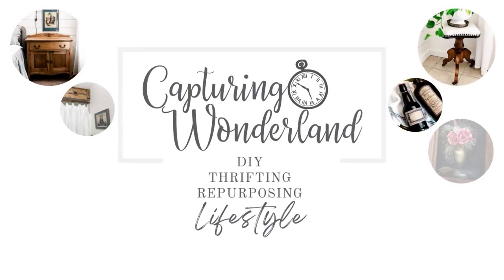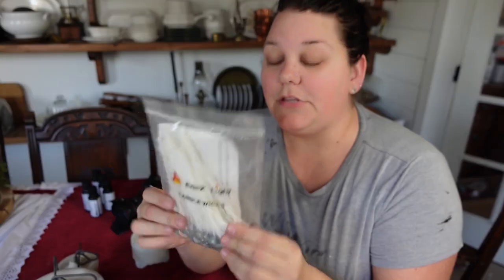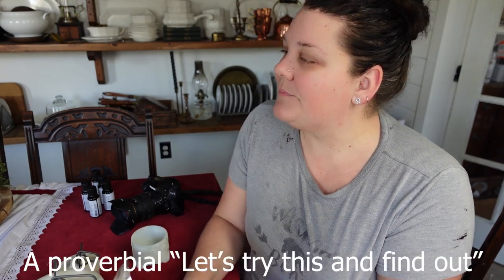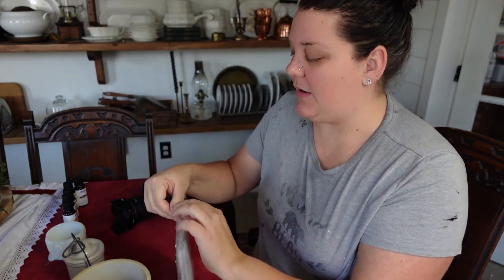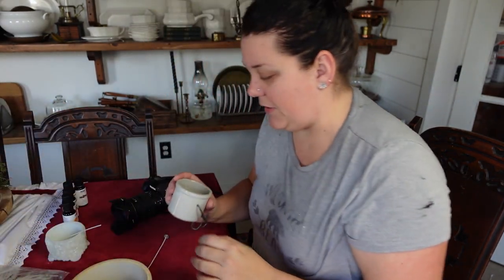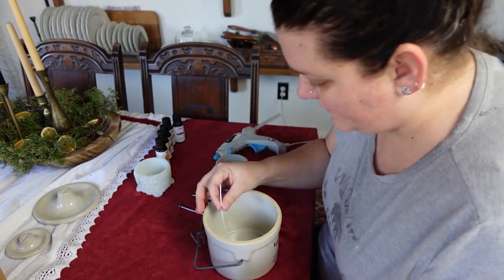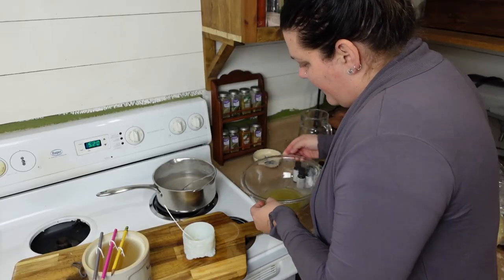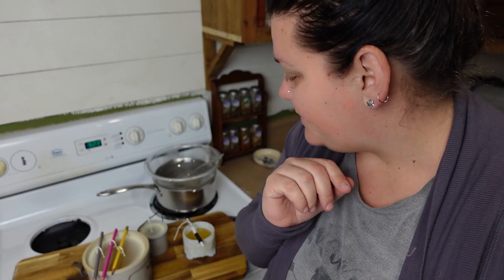How to Make Beeswax Candles for Beginners (with Thrifted Containers!)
I tell you what, I hope you enjoy the entertainment value of watching someone make something for the very first time because this was a learning experience!

Candles used to be a huge thing in my house. I absolutely loved going to Bath and Body and buying my Frosted Cranberry candles every year in bulk. But then came the research into toxins after having babies and becoming super sensitive to any of those fake fragrances.

A few takeaways from today's candle-making experience:

1. You can and should add coconut oil to your beeswax with a ratio of 1:1 to allow the candle to cure beautifully without "tunneling".
2. Diluting beeswax with coconut oil also makes the candles more affordable!
3. When using thrifted containers figure out how much they can hold with WATER before measuring your beeswax/coconut oil. This way you know exactly how much beeswax and coconut oil to melt for all of your containers.  With scary precision!

There will be a comprehensive post with all of my tips and tricks coming up on the blog

Beeswax Pellets (2 lb Bag)
Beeswax Pellets (5 lb Bag)

Candle Wicks

Coconut Oil

Essential Oil Fragrances